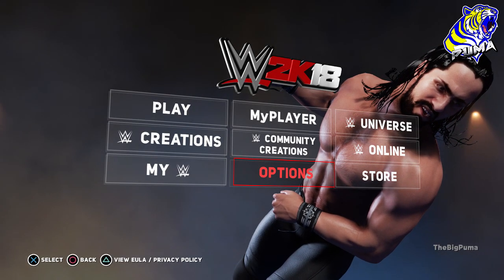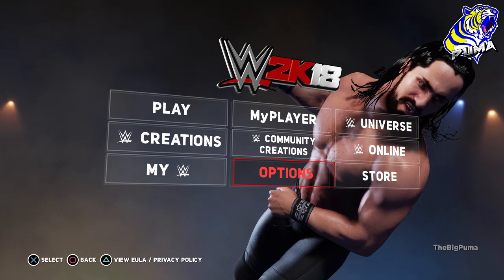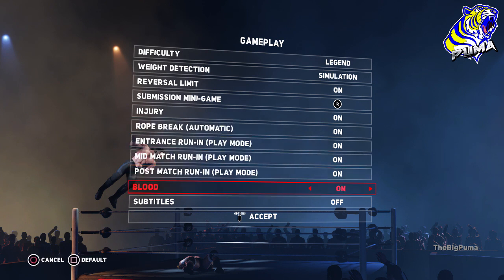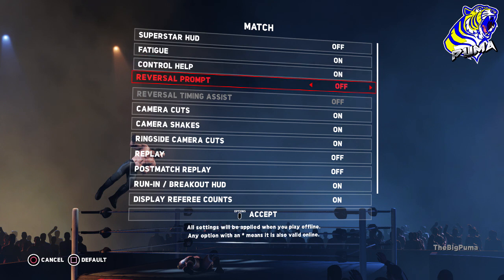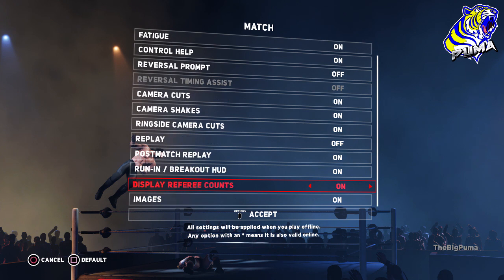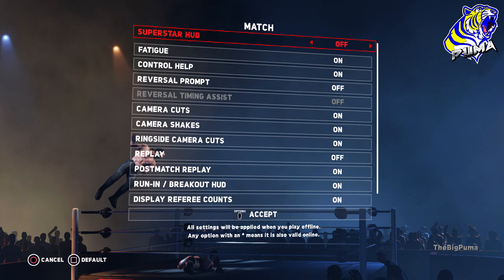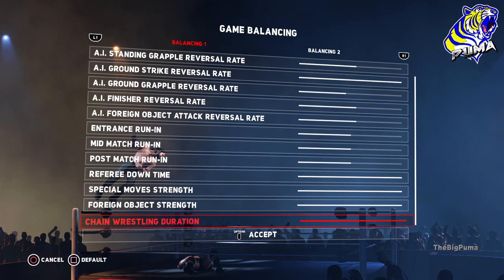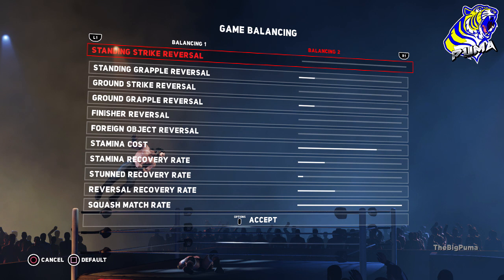WWE2K18 - BEST SLIDERS FOR UNIVERSE MODE!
Check out the best sliders for Universe Mode provided by SlickSooch!

✩ Consider donating to the cause and help Puma get a new mask!